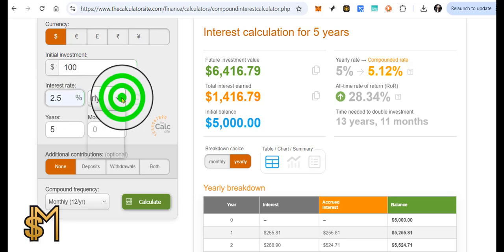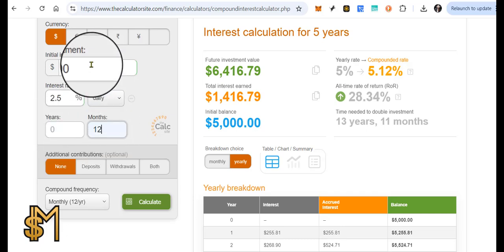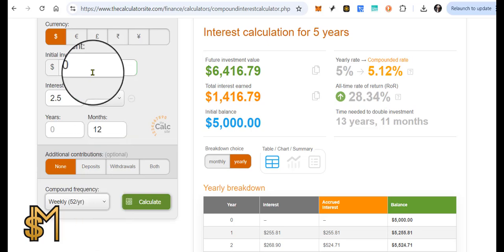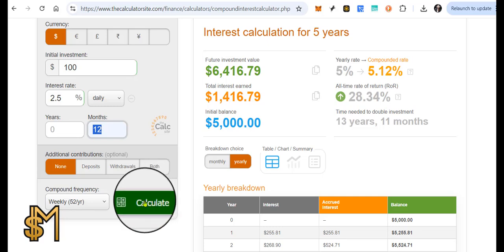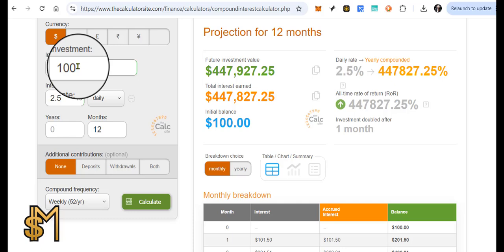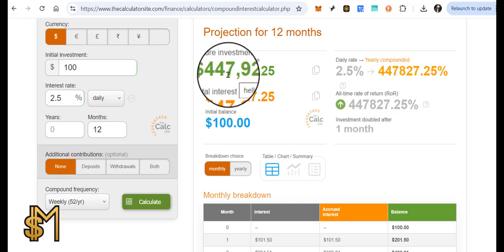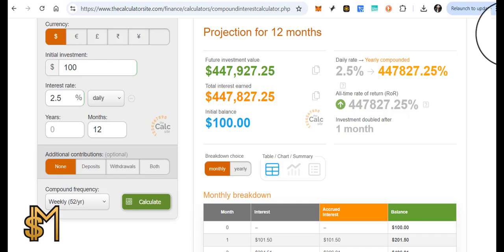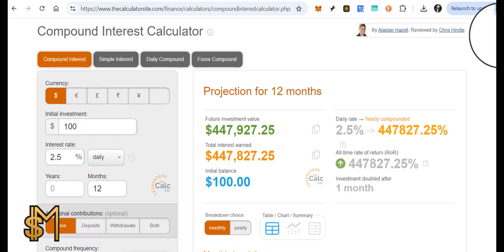🤯Turn $100 into $447K‼️ Passive Forex Fortune Mastermind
I will share on a live webinar exactly how this Bitcoin DEFI project works.

🔥🔥🔥 Book A Strategy Call w Queen and see if you qualify for personal mentorship. Seeking serious people that want to earn 6, 7 even 8 figures from home by implementing my Infinite Wealth Strategy! Go to site for details

🔥Be Your Own Bank! Earn from $3k to $100k/mo in 10 weeks.

👇 👇 👇Please leave me a FB review if any of my teachings have assisted you on your journey to financial freedom. I appreciate you and thank you in advance.

Passphrase = "I AM A MULTI MILLIONAIRE"

Queen's Mission: To help 1000 people over the next few years become multi millionaires in investing, business and online marketing. Will you be one of the chosen few?

🔥🔥🔥 F R E E 2hr Masterclass On Why You NEED Bitcoin‼️

Please Share it and get the word out!
What part of this video resonated with you the most?